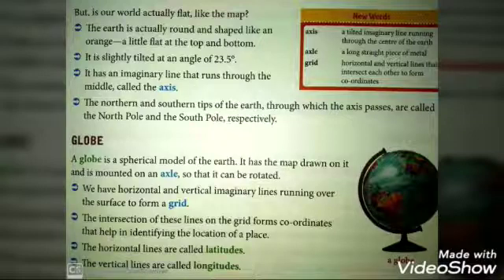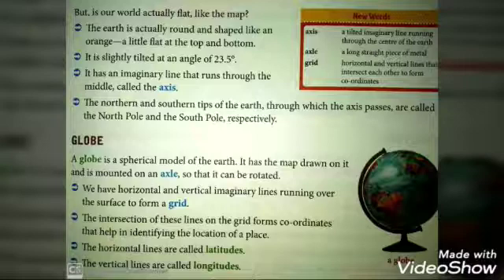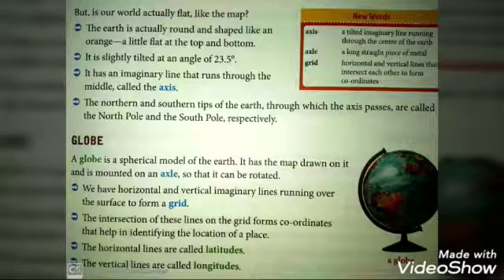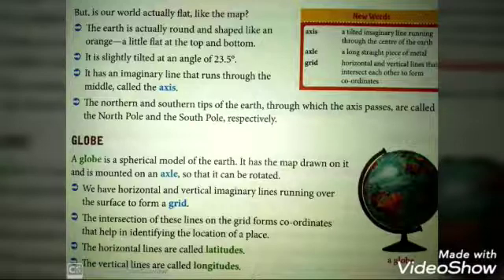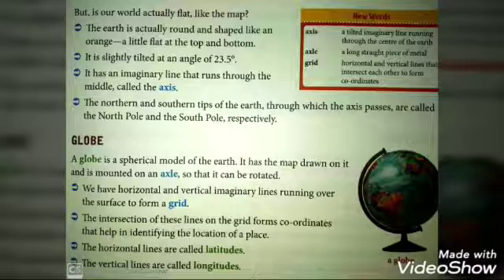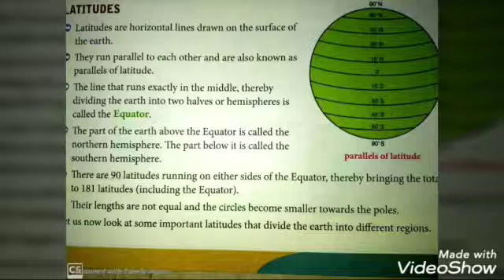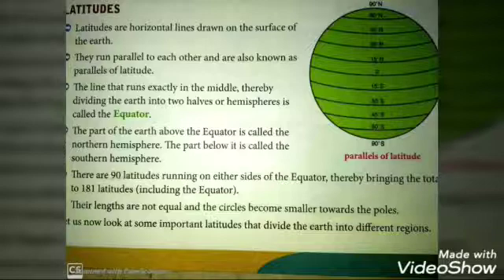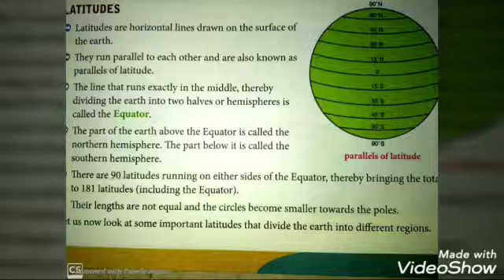LPSRS - Std 4 / S.S / TOPIC - CH-1 The world we live in